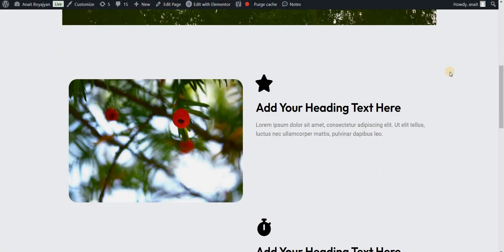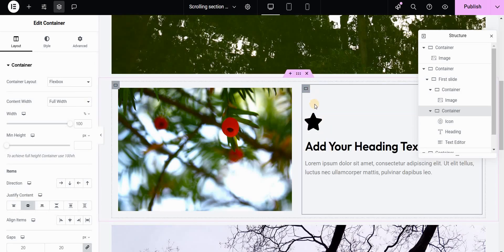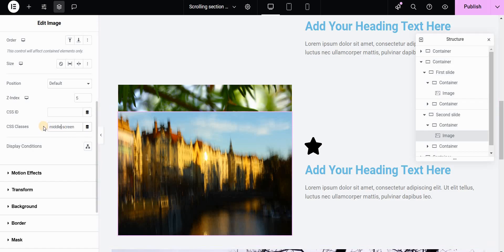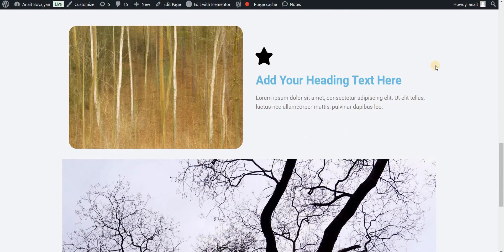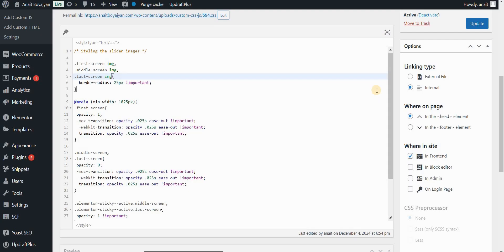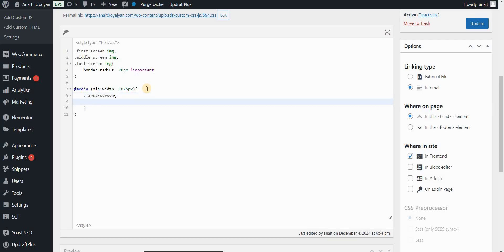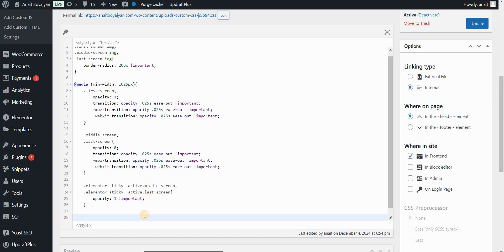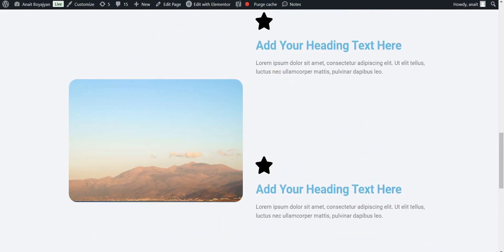Sticky image changing on text scroll in Elementor and CSS | Change fixed image in scrolling section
In this video tutorial, we are creating a cool sticky image effect, where the sticky images change on one side while you scroll through the text in the other column. Just Elementor and pure CSS - no JavaScript or plugins!

We want to achieve that the text in one column is moving on scroll, but the images in the other column stay fixed or pinned and change as we scroll through each section.

We are using flexbox containers in Elementor and applying the classes to our image widgets inside the columns of these containers.

Then, we will use motion effects and the sticky property on this image widget for each section and modify the following settings: desktop only, we will add the sticky offset and the effects offset.

The sticky offset will give us the distance between the top of our sticky image and the top of our viewport.

The effects offset will determine when our image basically disappears and when it becomes "replaced" with the next one.

Lastly, we will be using z-index and apply the 'Stay in column' sticky property to our last image.

After using these sticky settings on our images and applying classes to them, we will then go to CSS and apply a few lines of code. This CSS will change the opacity setting of different image classes at different moments, as well as active sticky class (elementor-sticky--active) and effect offset behaviour (elementor-sticky--effects). We will then use some subtle transition property and we are all set!

Have a specific problem in Elementor or CSS that you don't know how to solve?